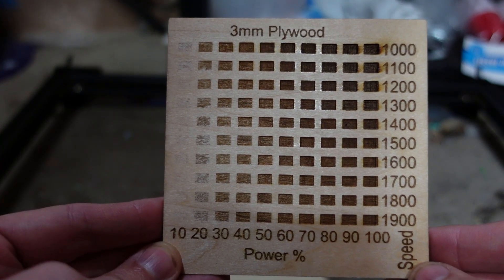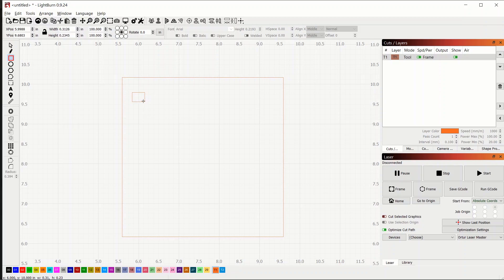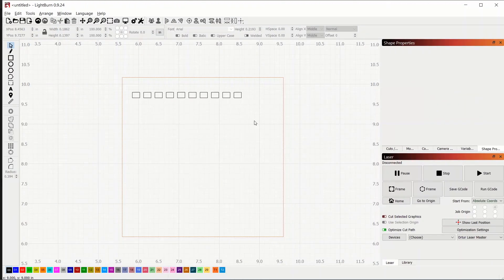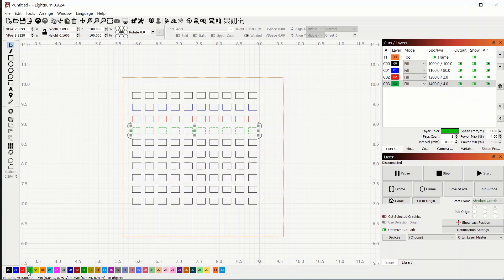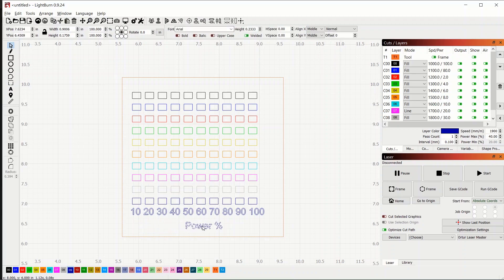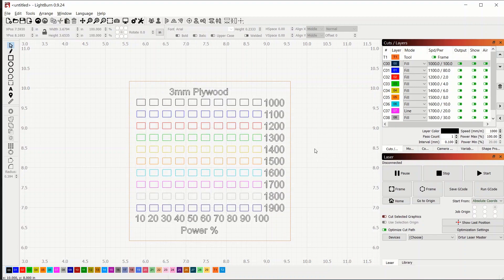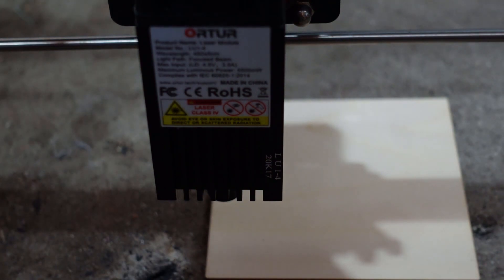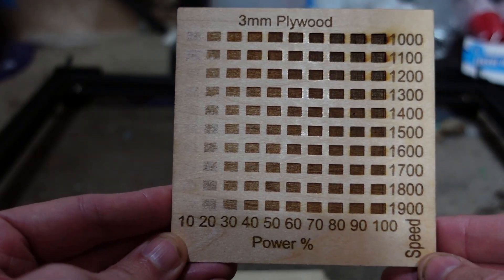Lightburn Speed & Power Grid Tutorial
When using your laser to burn different materials you'll need to test each material to find out what settings to use with your laser. In this video I'll show you how to quickly set up a grid in Lightburn to test your materials.

Do you like geeky / nerdy t-shirts and other clothes?